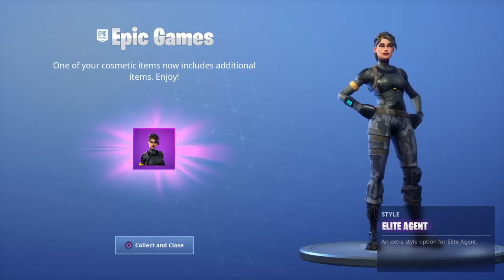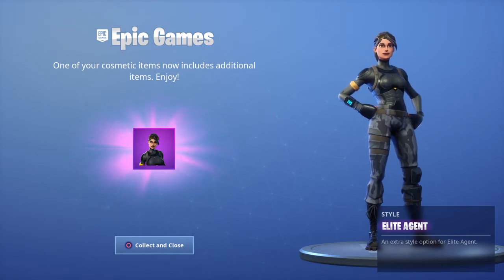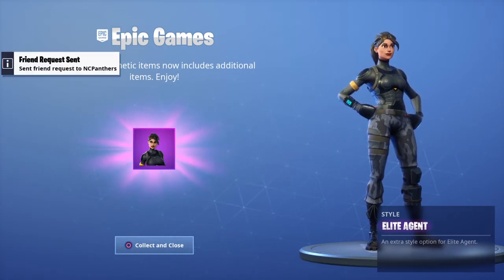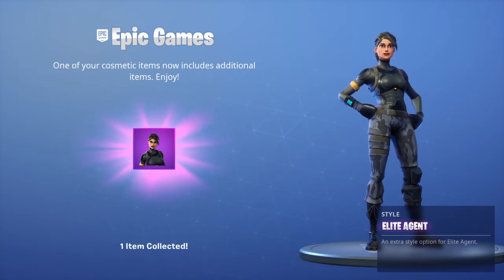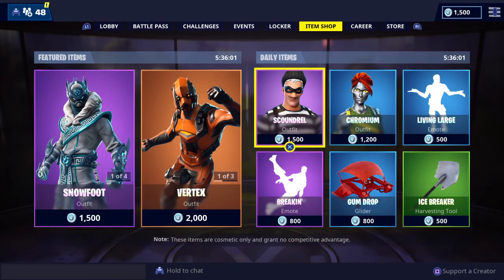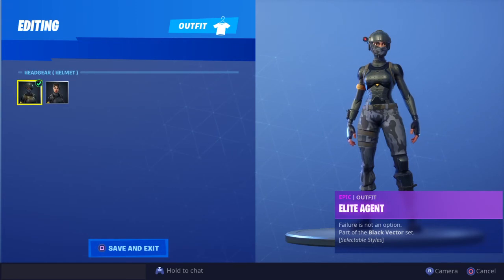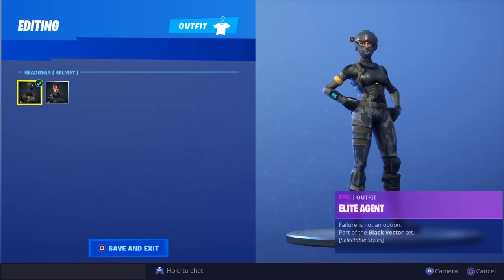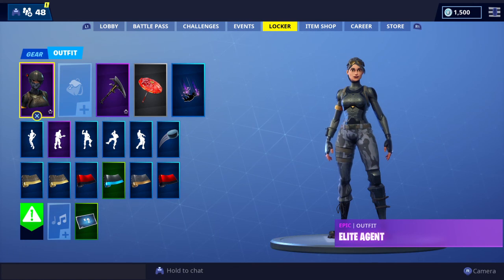HOW TO UNLOCK NEW "UNMASKED" ELITE AGENT SKIN STYLE IN FORTNITE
TOP DONATORS:
1. Kodyz – 20$
2. Ben—3$
3. Hunter-1$